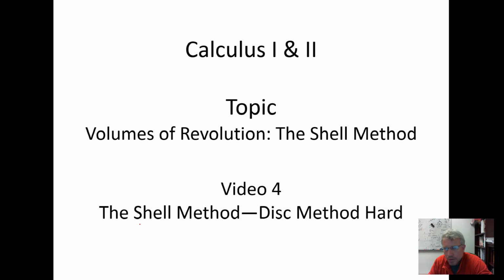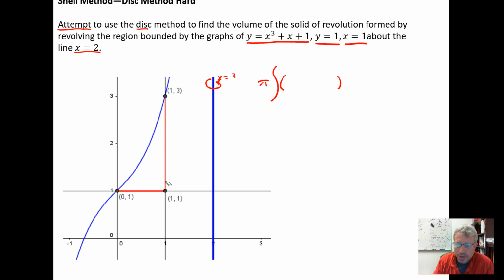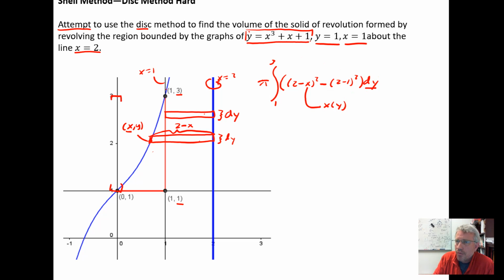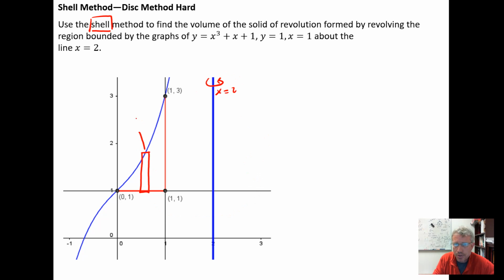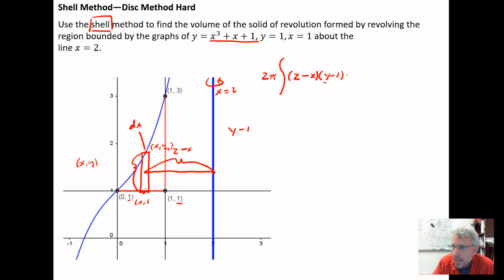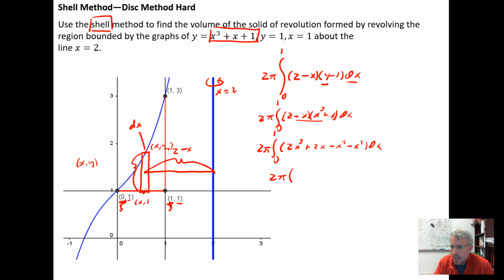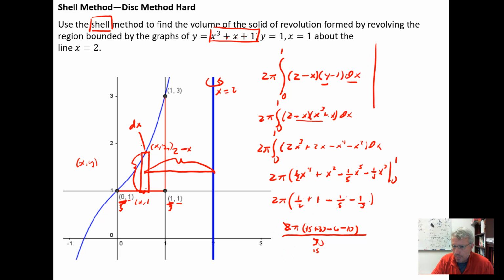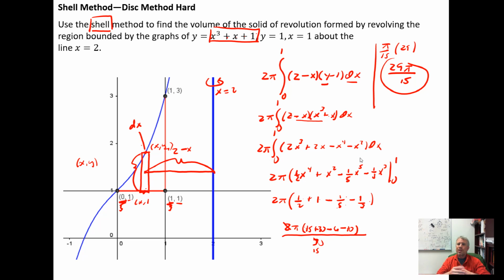Volumes of Revolution Using the Shell Method when the Disc Method is Hard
In this video, we show an example of calculating a volume of revolution using the shell method when the disc method is difficult, if not impossible, to use without estimation techniques.